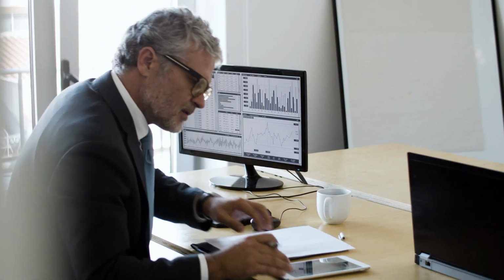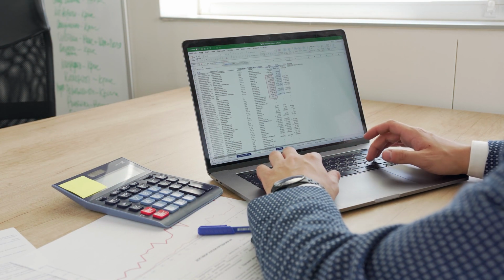Are You Recording Payroll Wrong? Here’s How to Fix It.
Payroll is often one of the largest expenses for small businesses, and errors in its accounting can lead to significant issues in your financial records. Master the essentials of payroll accounting and avoid costly mistakes that can impact your small business with this video.

Whether you're using QuickBooks Payroll or another system, we simplify the process, so you can ensure your payroll entries are accurate, saving you time and stress.

Looking for more financial help for your small business? Join the Thryve Financial Hub, a community of FREE content to help you become a confident financial leader: